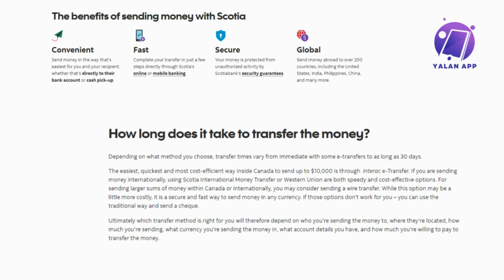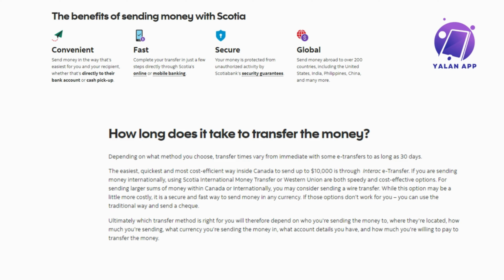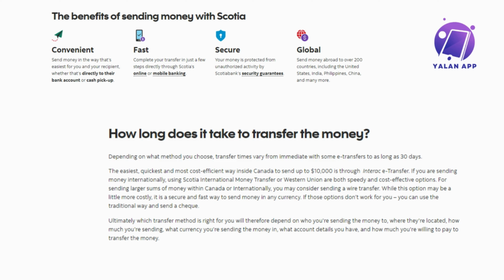How To Transfer Money From Scotiabank To TD Bank (2025)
If you want to be able to transfer money from Scotiabank to TD Bank, this tutorial will be perfect for you!